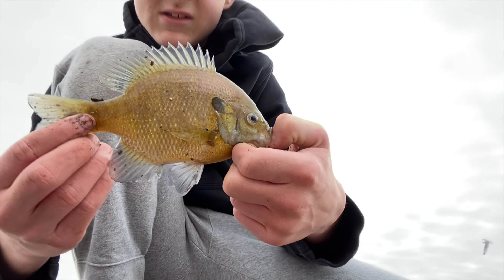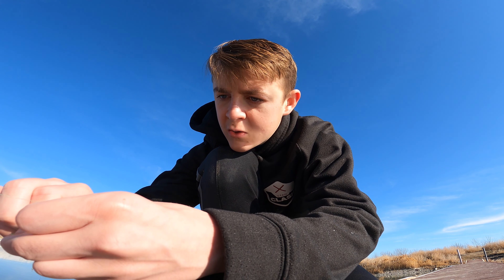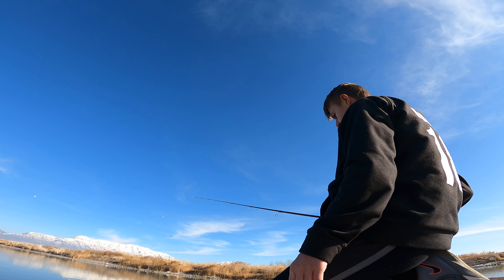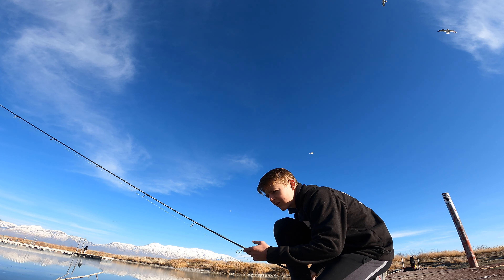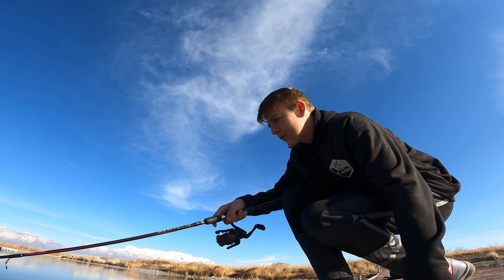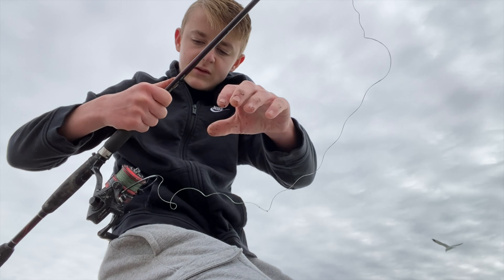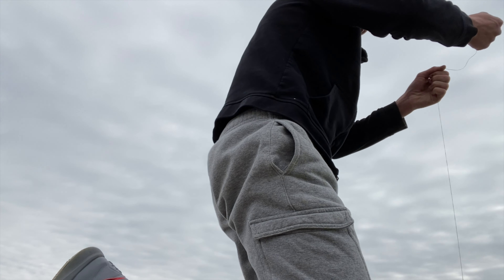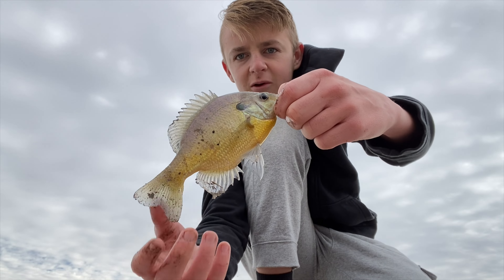dock fishing for bluegill and crappie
like and sub tournament vid coming soon